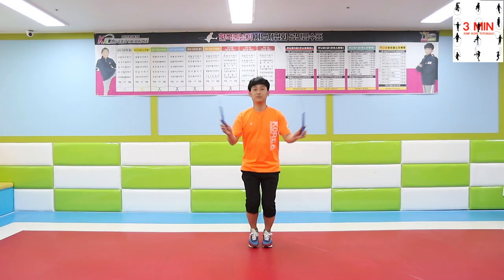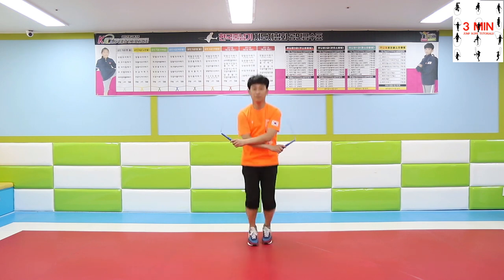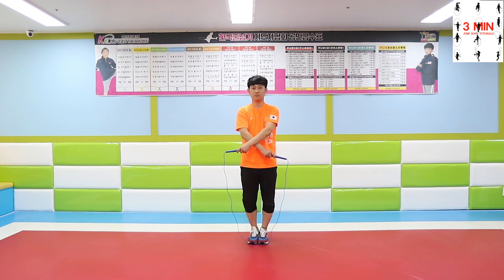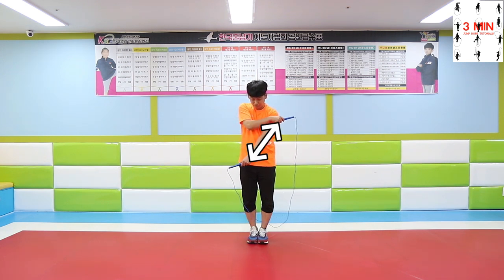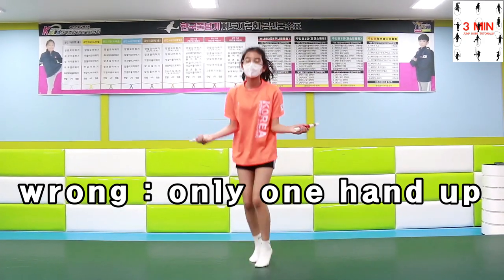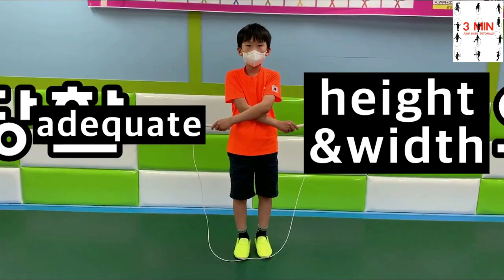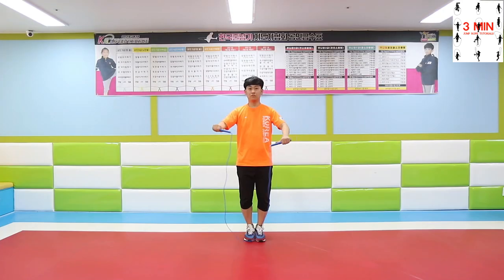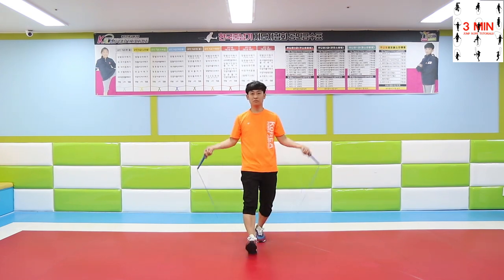12. Cross Over (Intermediate Level)